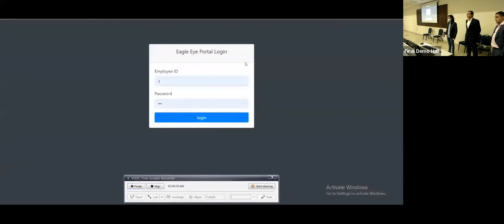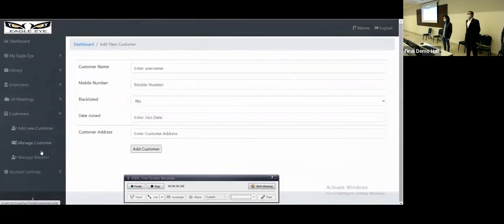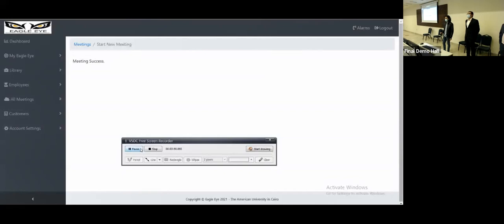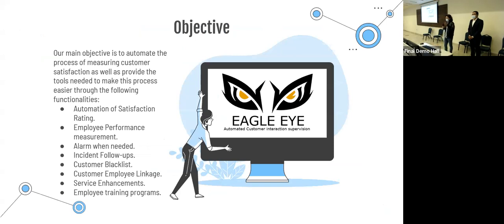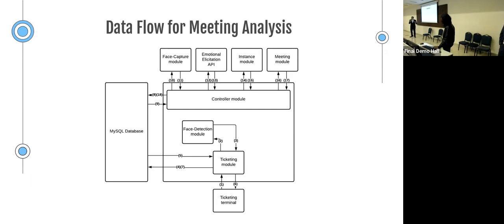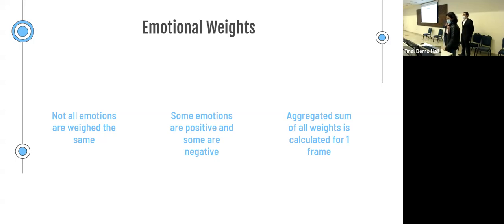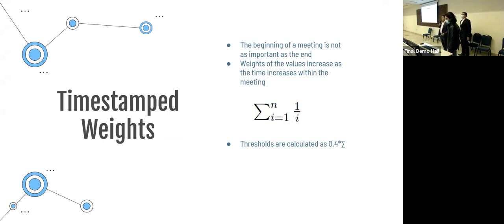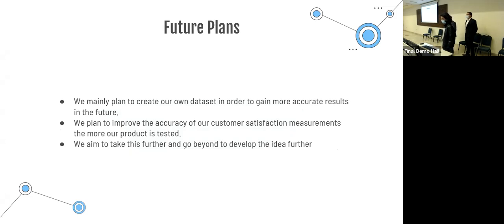AUC CSE Senior Projects Fall2021 Group4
Partial Automation of Customer Satisfaction Measurement

Implemented By:
Amr ElSelimy
Kareem Magdy
Mohamed ElAwadly

Supervised By:
Dr. Sherif Aly

Fall 2021, CSCE4981/492 Senior Project II, Final Project Presentations
AUC
Saturday Dec 11, 2021